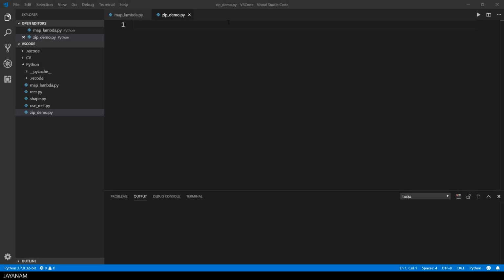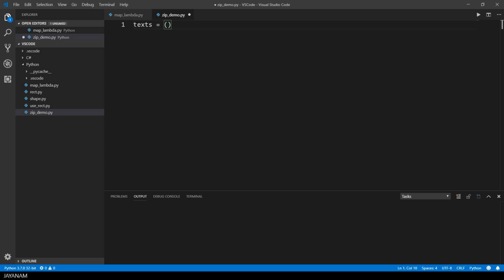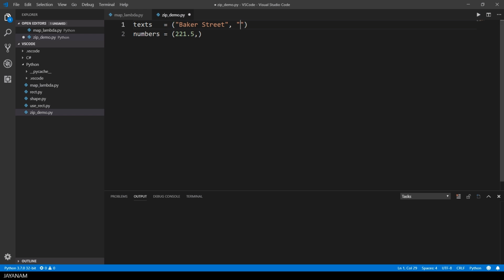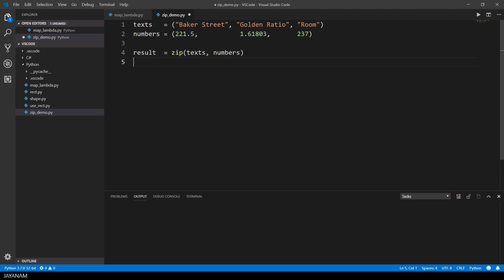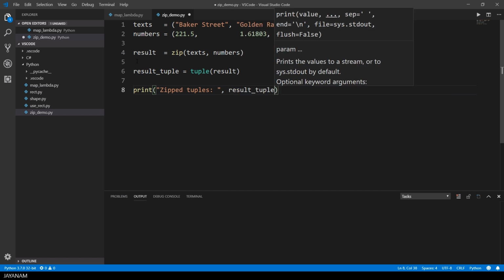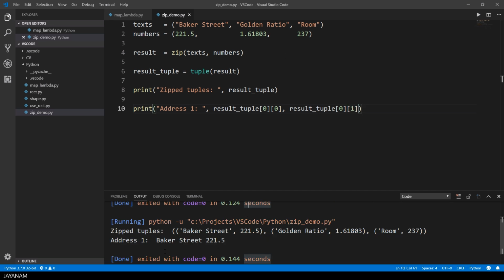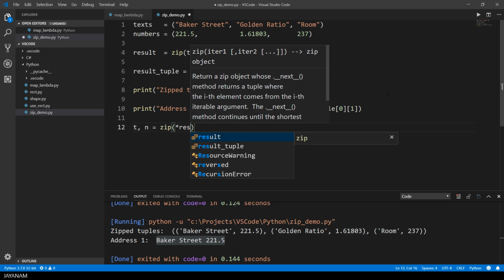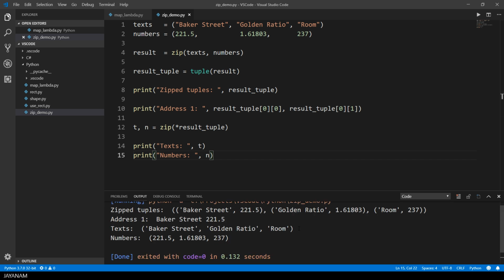Python Beginner Tutorial : Zip Function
Python tutorial for using the zip function to aggregate iterables like tuples or lists.

I use a programming example with a text and numbers tuple and I also show how to again unzip the zip object.